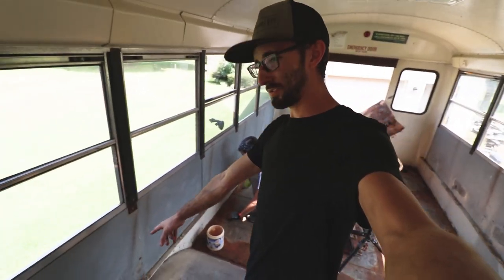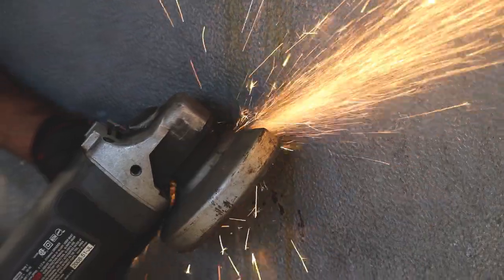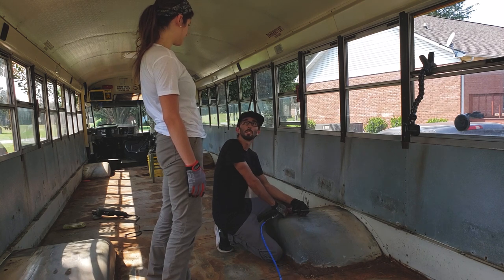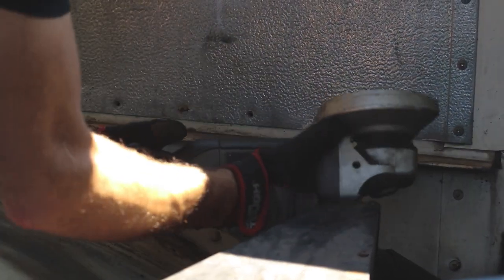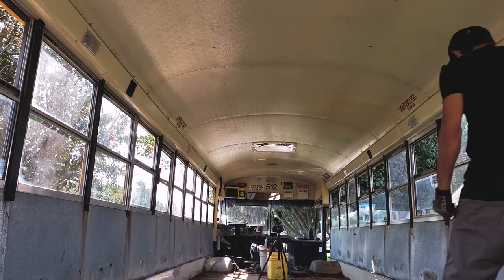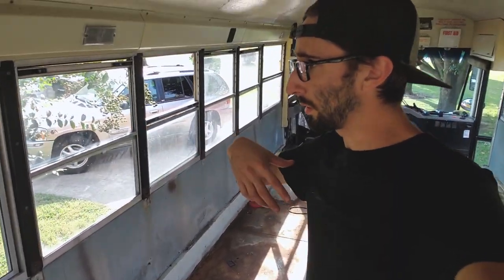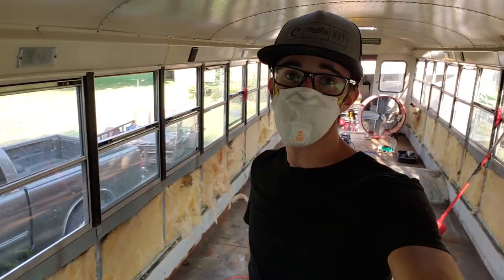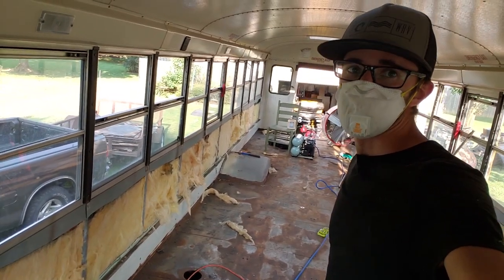Removing Interior Side Panels in a School Bus Conversion // Skoolie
It's important to remove the interior siding and take out the old fiberglass insulation because, in most cases, the fiberglass is wet and sometimes moldy. Plus, putting newer higher quality insulation will make a huge difference

Angle Grinder
Grider Discs
Air Compressor